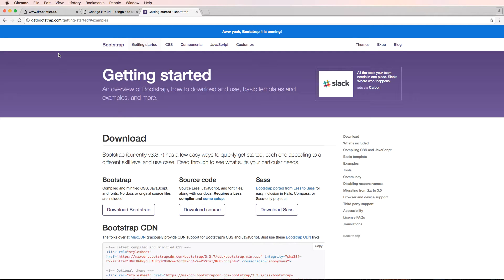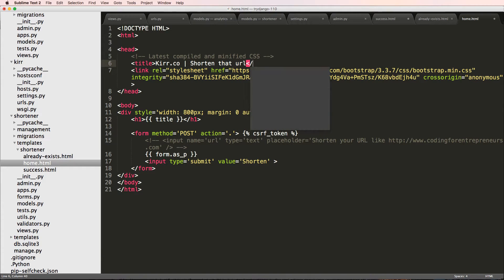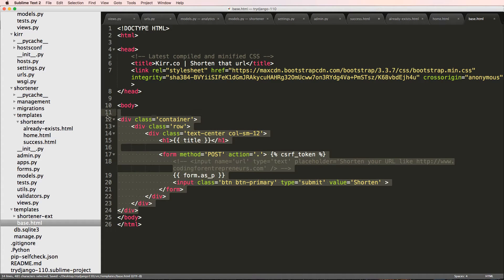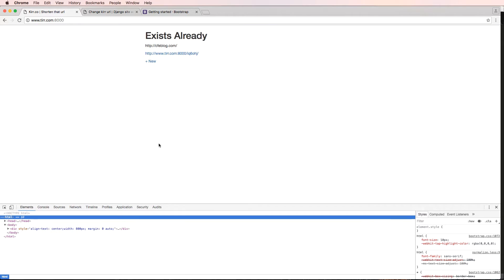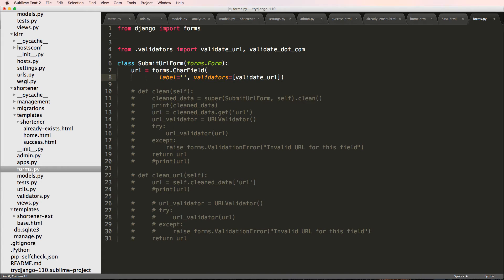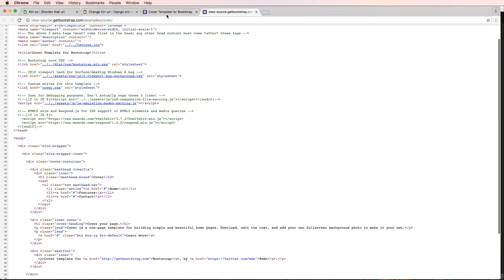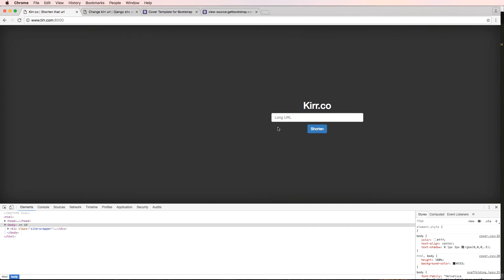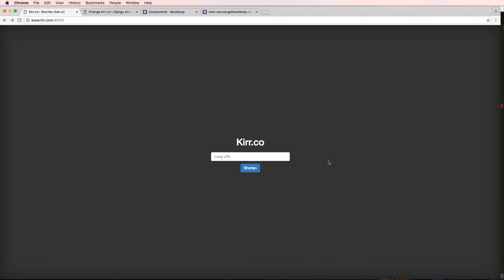Try Django 1.10 - 32 of 40 - Integrate Bootstrap